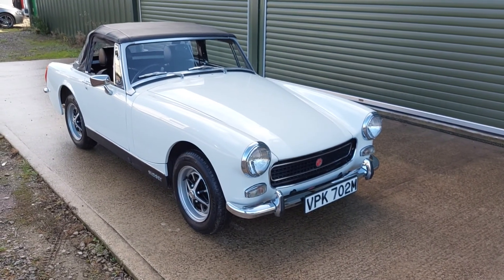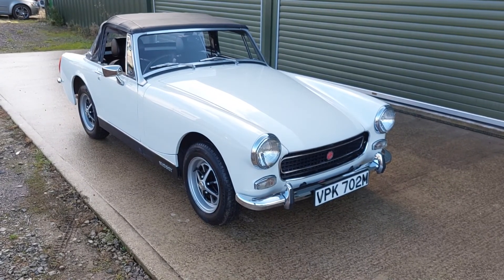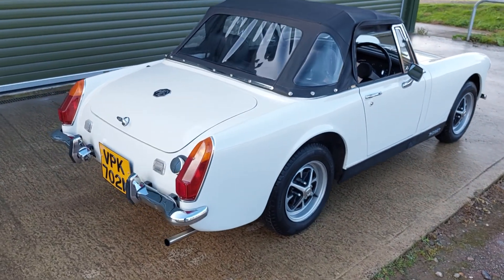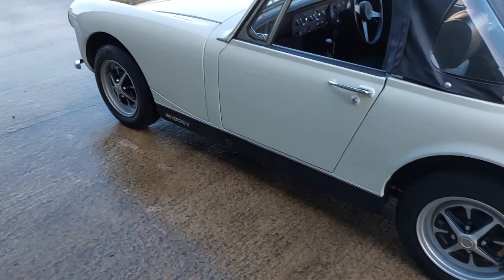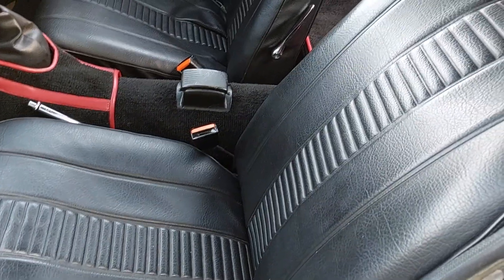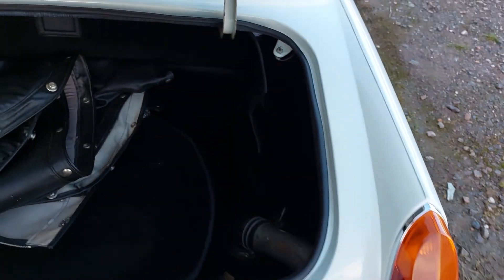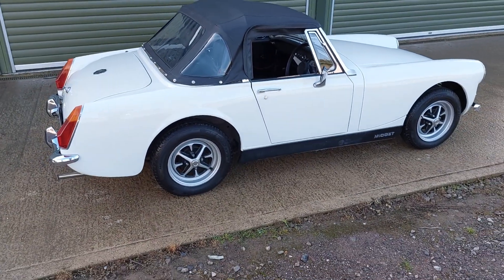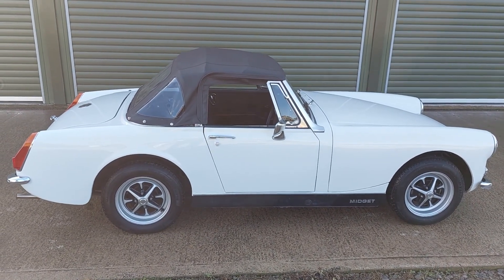1974 MG Midget 1275 RWA in Glacier White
A delightful example in excellent condition for sale at Beech Hill Garage